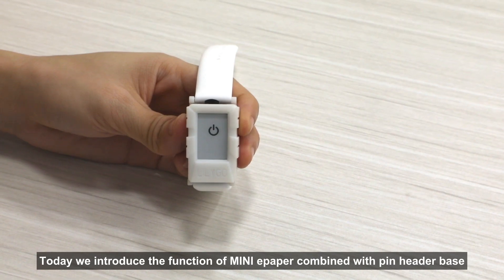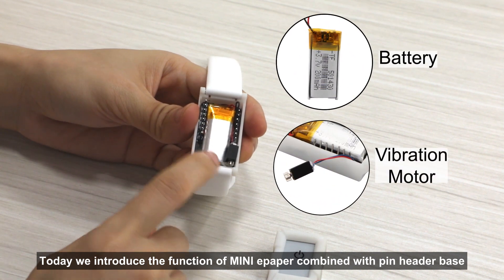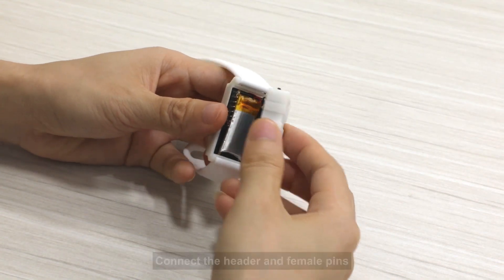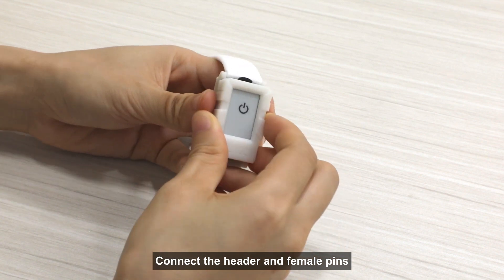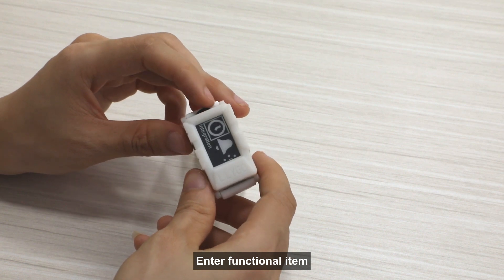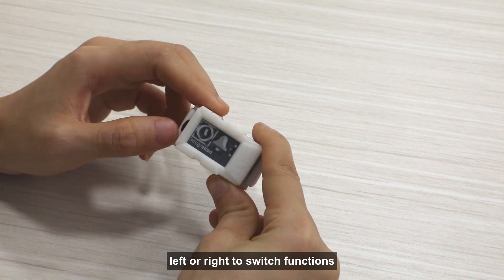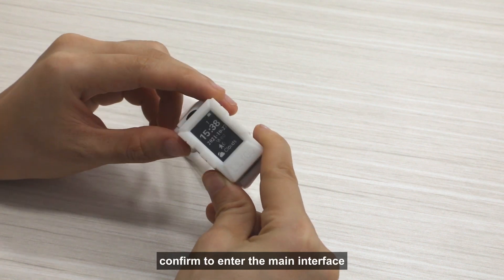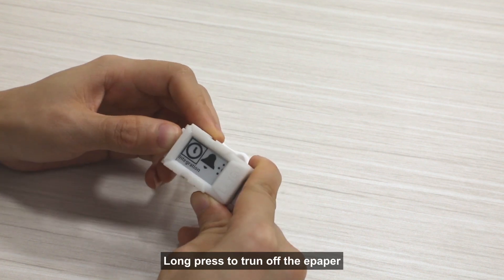The function of MINI epaper combined with pin header base.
The function of MINI epaper combined with pin header base which with battery and vibration motor .